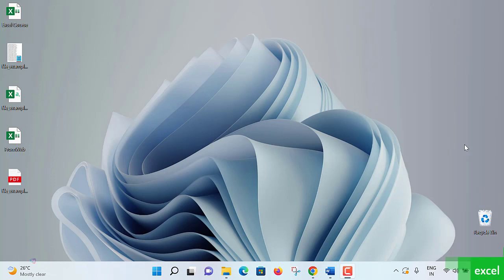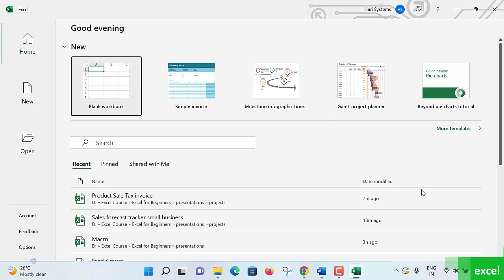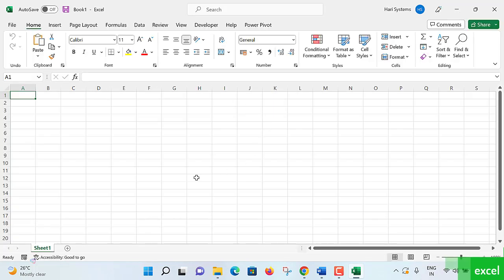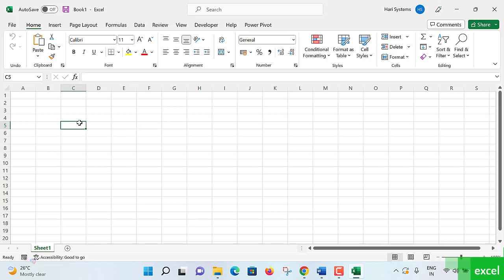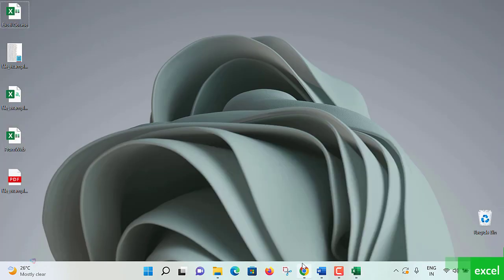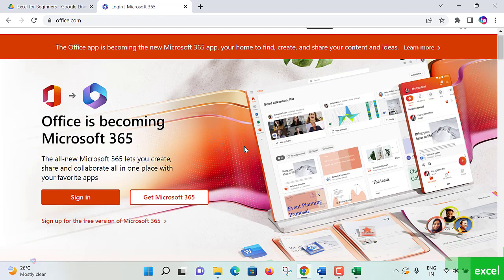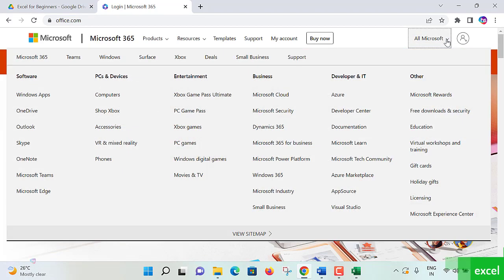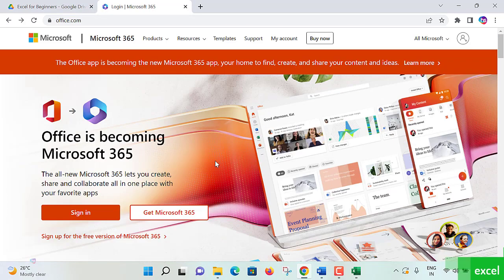Mastering Excel: A Comprehensive Guide to Becoming an Excel Expert - How to Start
Starting Excel | Sekharmetla | Harisystems

Mastering Excel: A Comprehensive Guide to Becoming an Excel Expert - How to Start Excel